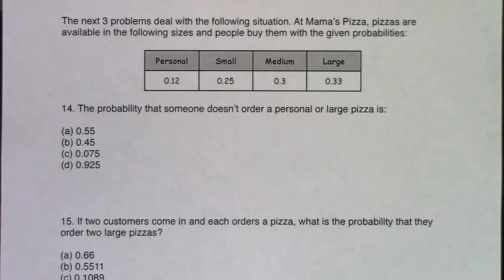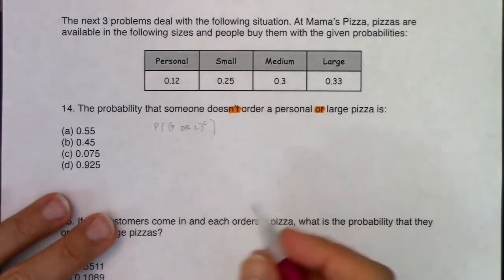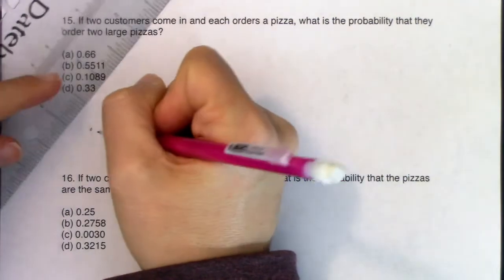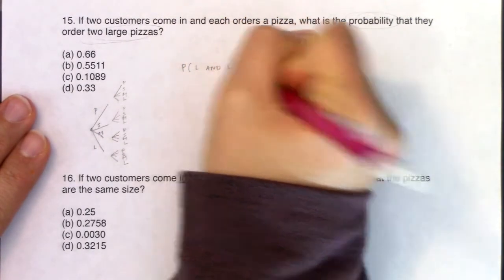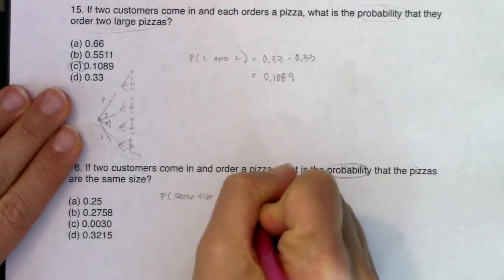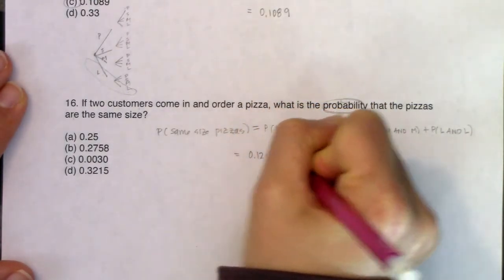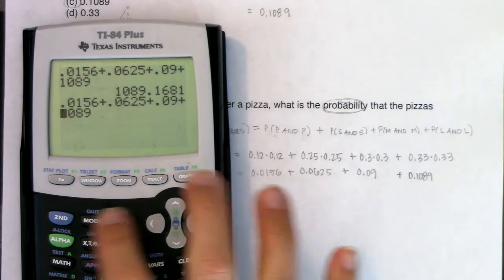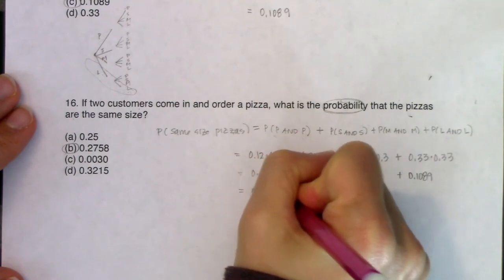Math 43 Chapter 3 Probability Review Worksheet #14 - #16